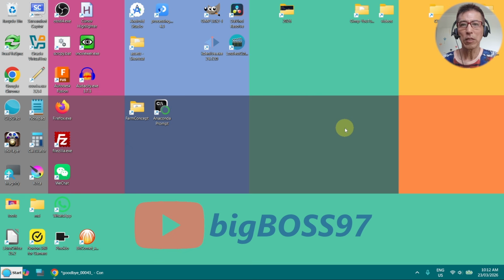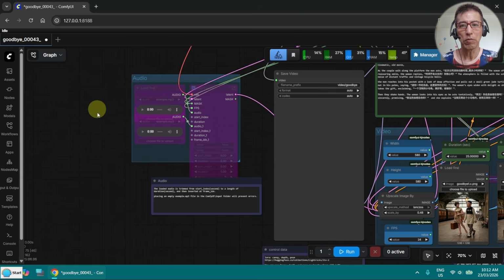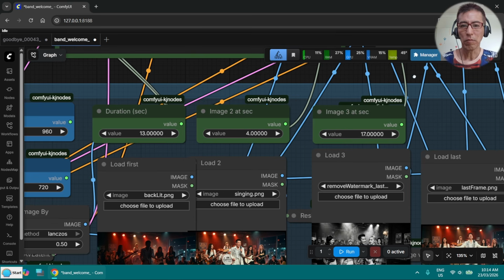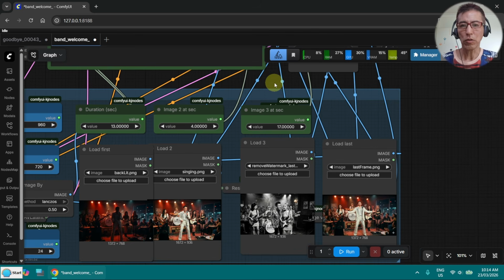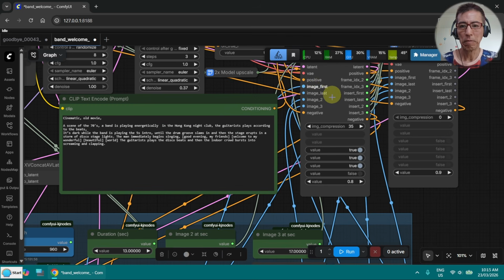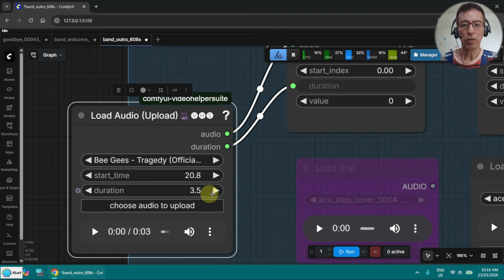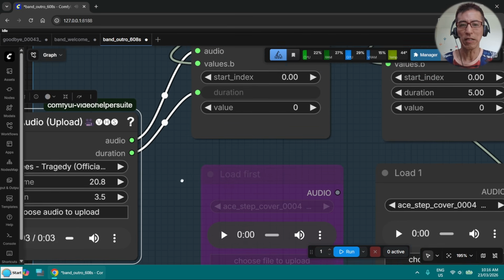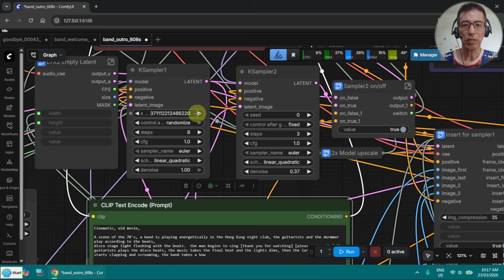LTX-2.3 Audio mixed with TTS on 8GB VRAM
LTX-2.3 video generation with mixed audio, locally with 8GB VRAM.